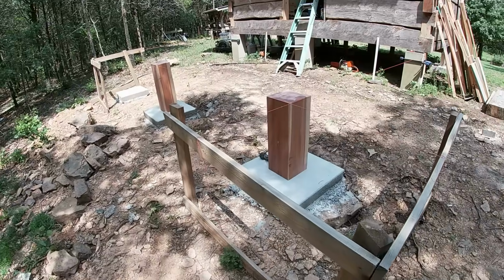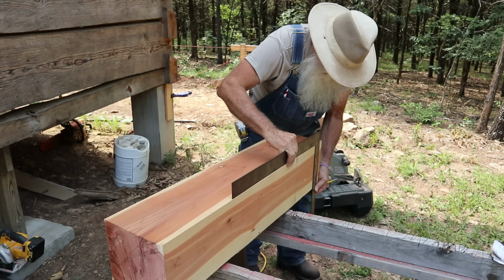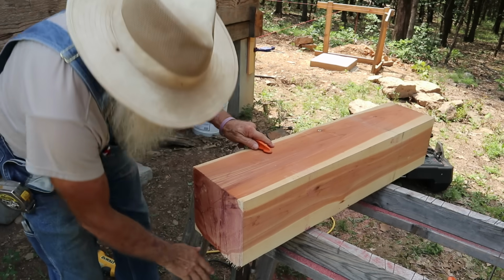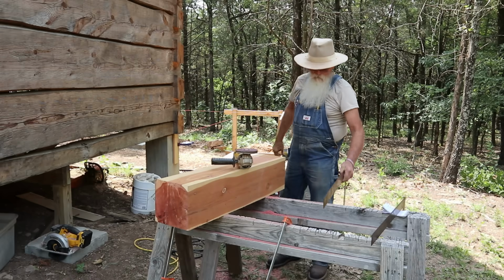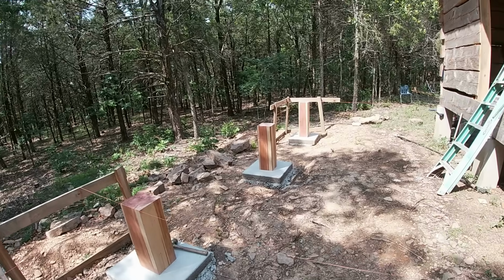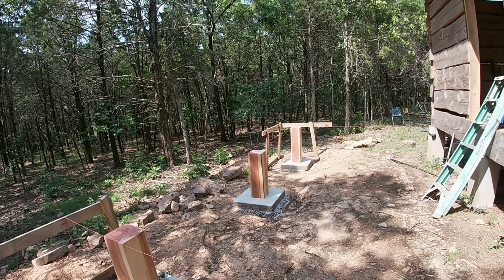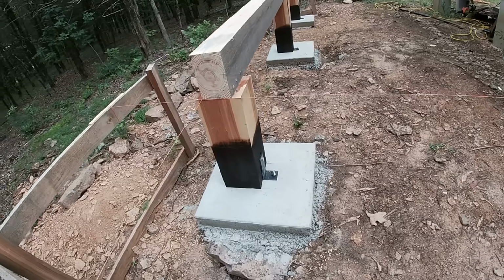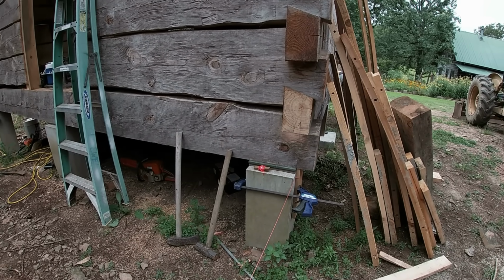🔥 Cutting the 8x8 Post & Setting the Girder | Shou Sugi Ban Finish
In today’s episode, The Bearded Carpent tackles a key part of the cabin build — cutting and setting the 8x8 post that the girder will rest on. He also applies a Shou Sugi Ban finish to the bottom foot of the post, an ancient Japanese technique that preserves and protects the wood by charring it.